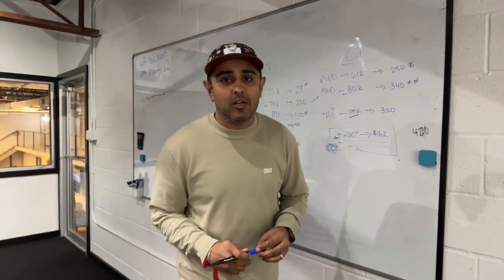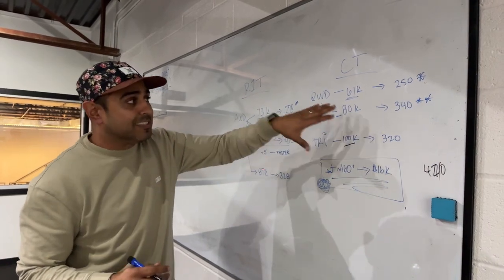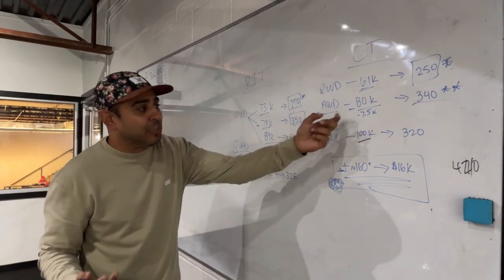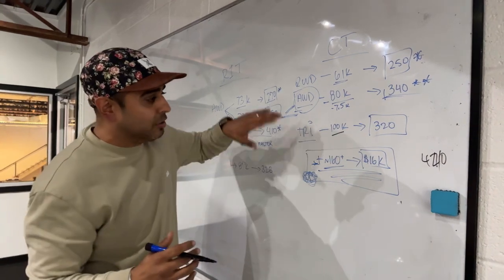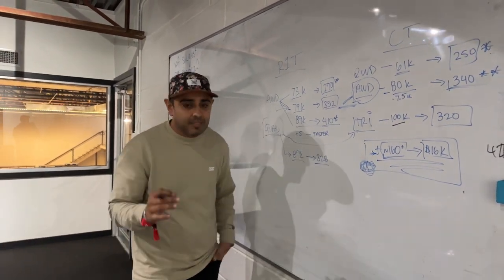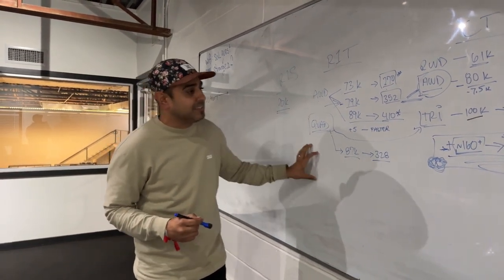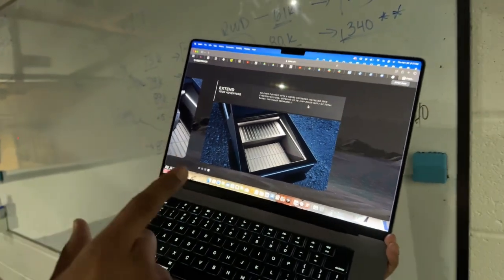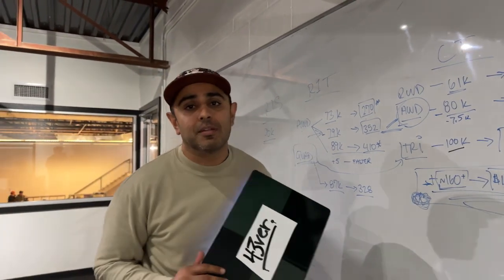Tesla Cybertruck Pricing breakdown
(DESCRIPTION)

New mic